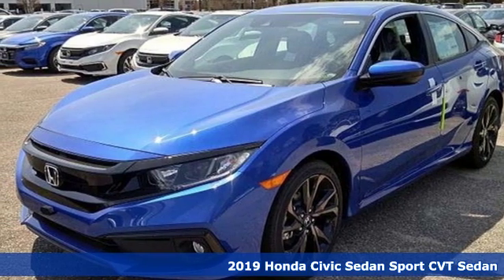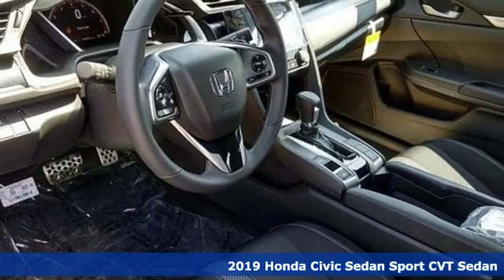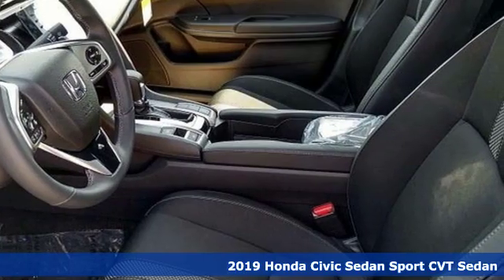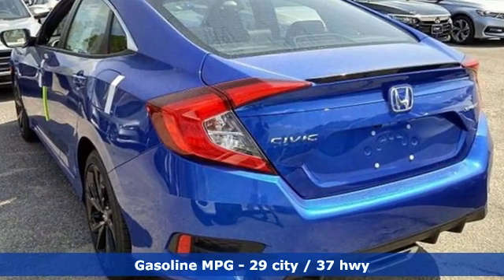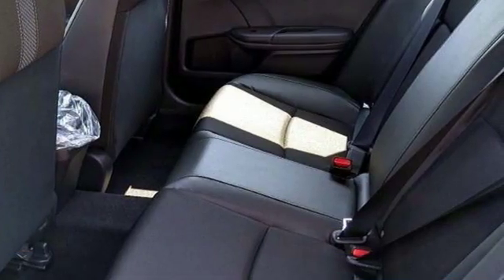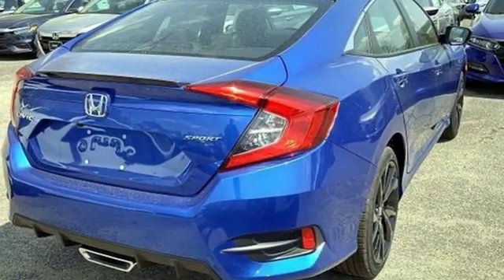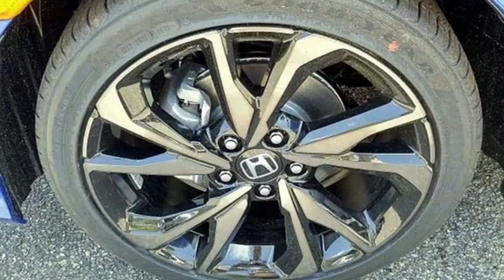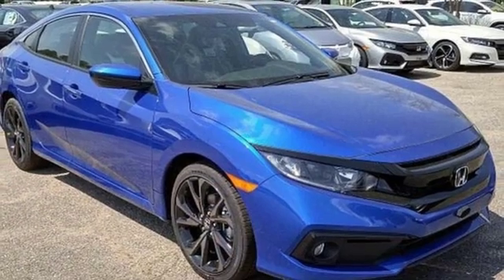New 2019 Honda Civic Virginia Beach VA Norfolk, VA #2191617 - SOLD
Year: 2019
Make: Honda
Model: Civic
Trim: Sport
Engine: 2.0L I4 DOHC 16V i-VTEC
Transmission: CVT
Color: Blue
Interior: Black
Stock #: 2191617
VIN: 19XFC2F82KE031125

Address:
3516 Virginia Beach Blvd